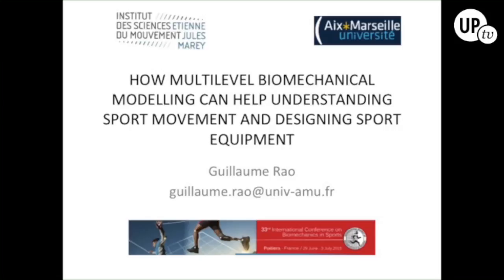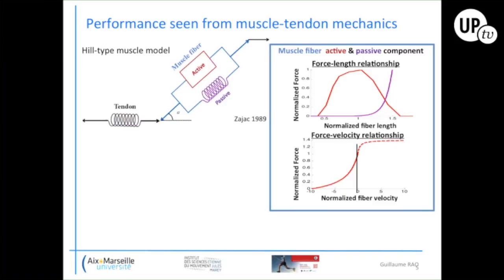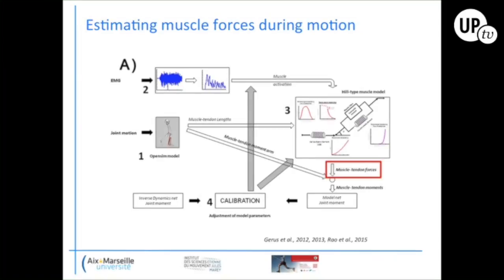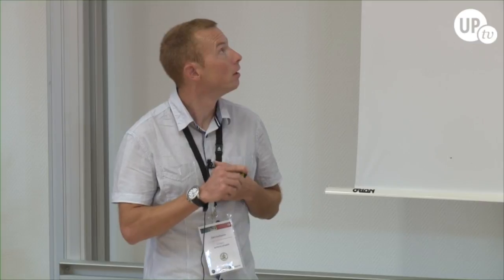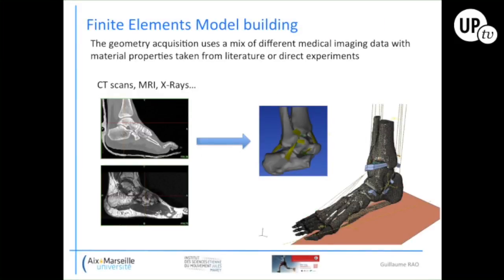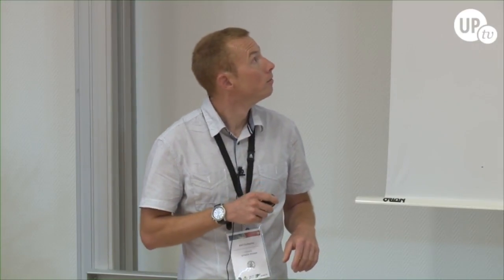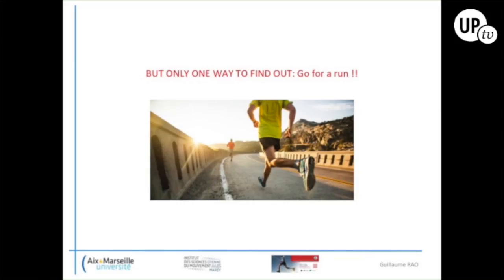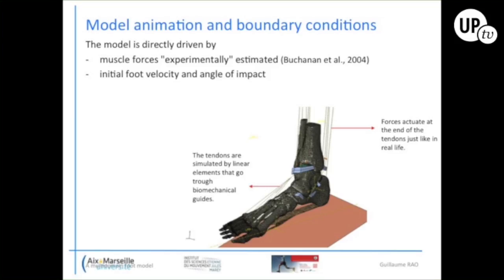ISBS 2015 - Multilevel biomechanical modeling and sport movement - Guillaume Rao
As part of the series "The Keynotes of ISBS 2015", Guillaume Rao presents "How Multilevel Biomechanical Modeling Can Help Understanding Sport Movement and Designing Sport Equipment."